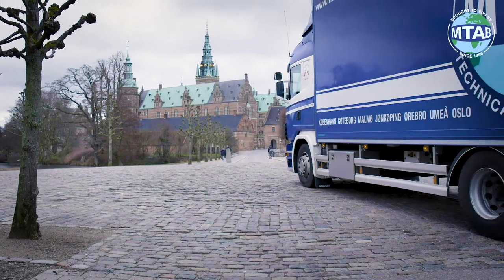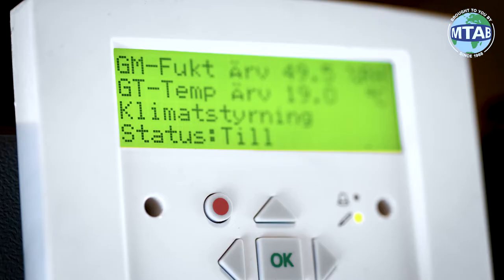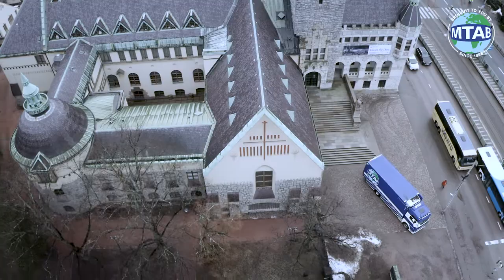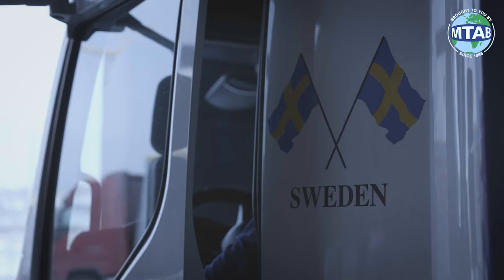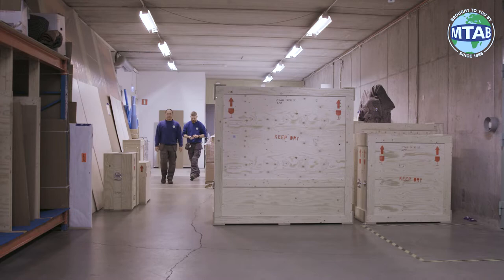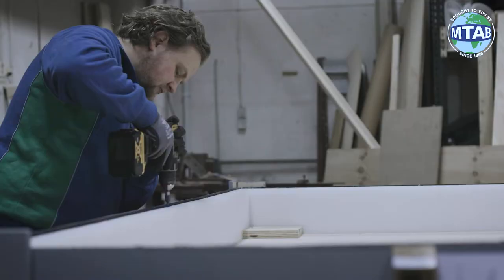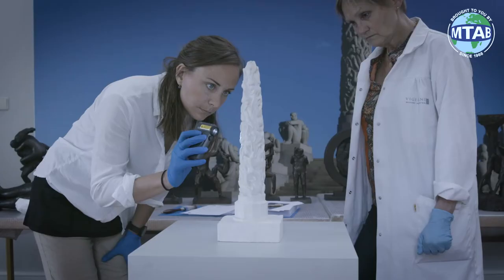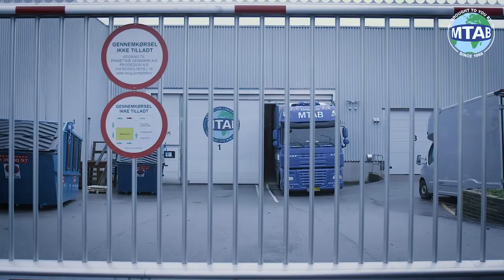MTAB - Fine Art Logistics - EN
FINE ART LOGISTICS - A unique mix of value-added services

Fine Art Logistics is the result of a close and long lasting collaboration developed together with our customers in the art, gallery and museum industries. Our art handlers have extensive experience of not only transporting, but also packaging and hanging up paintings
as well as installing heavy sculptures. We also oer an exhibition service, which assumes responsibility for packing and unpacking
of complete exhibitions, and follows touring exhibitions both nationally and internationally.